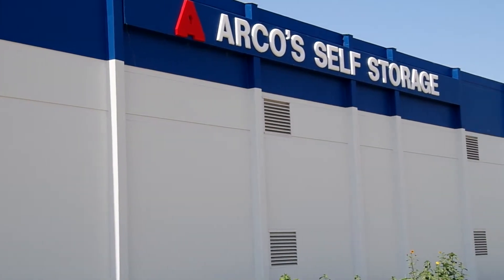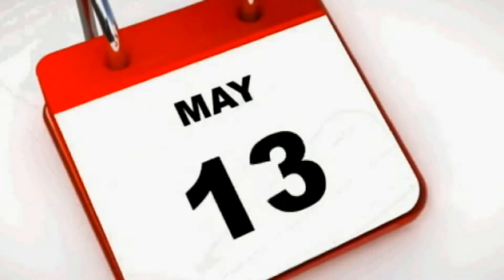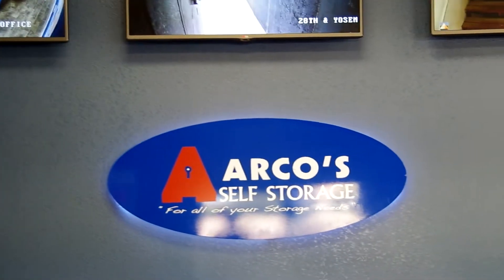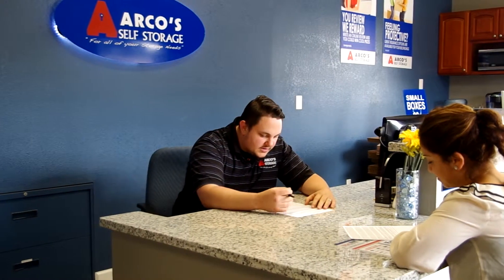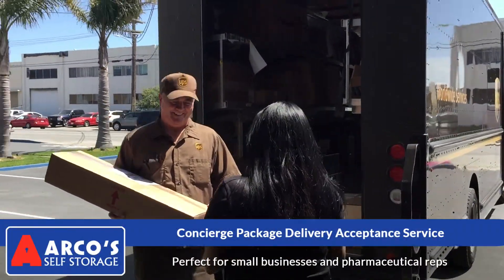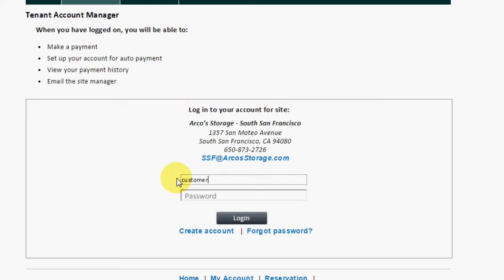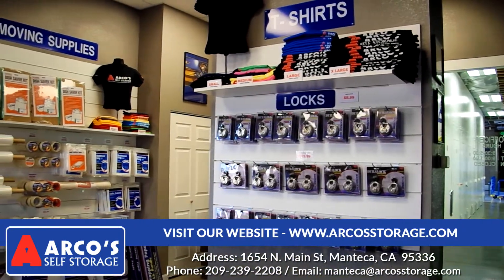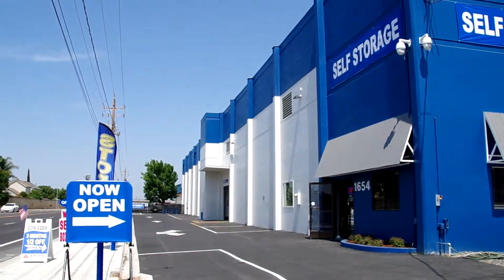Manteca Storage Facility Tour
At ARCO’s Storage, we provide safe and secure storage in a convenient, clean and professionally managed facility that exceeds our customer's expectations.